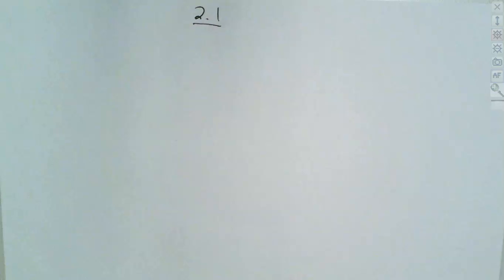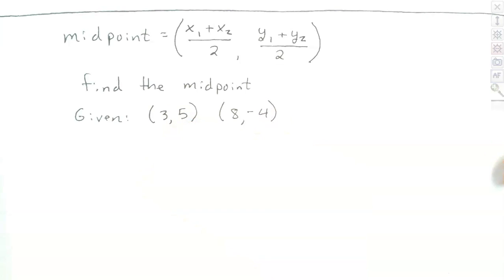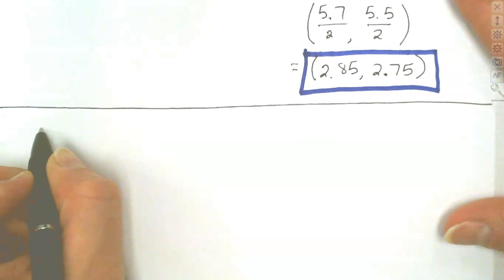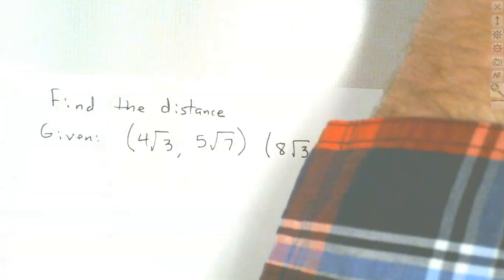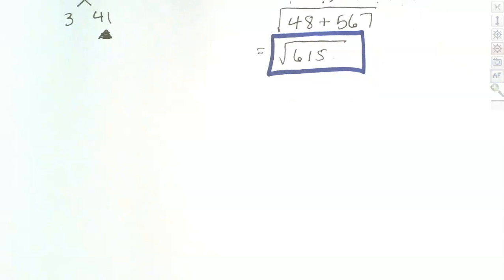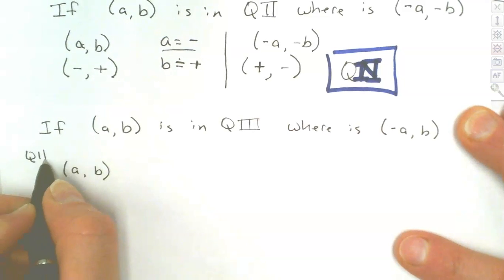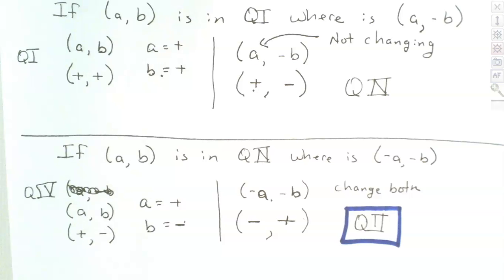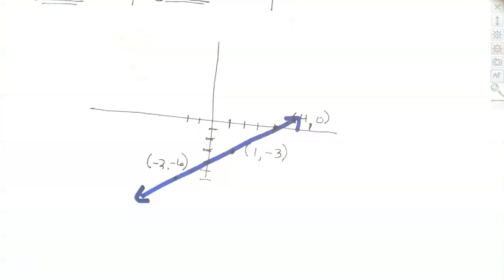Lecture March 31 Part 1